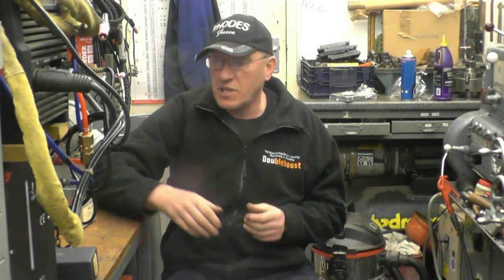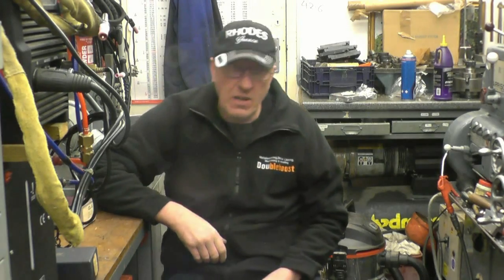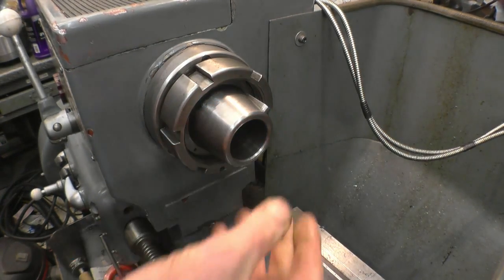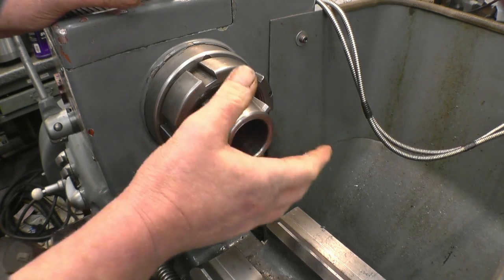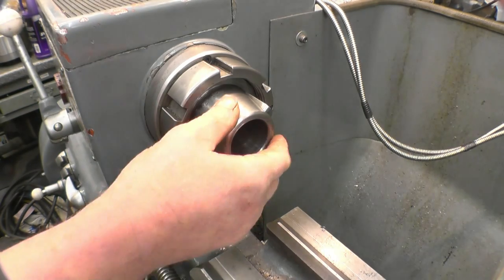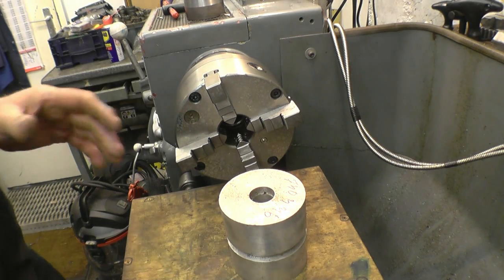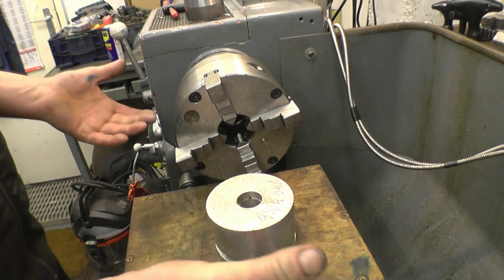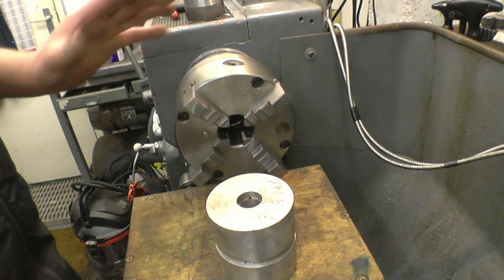SNNC 154 P1 DTI Giveaway External Taper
Description
Machining a dummy L00 lathe spindle